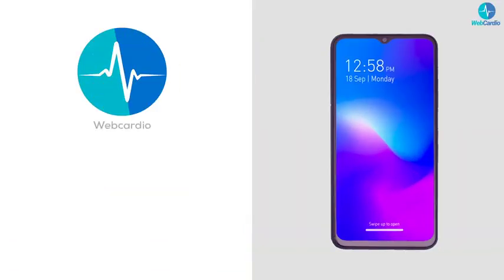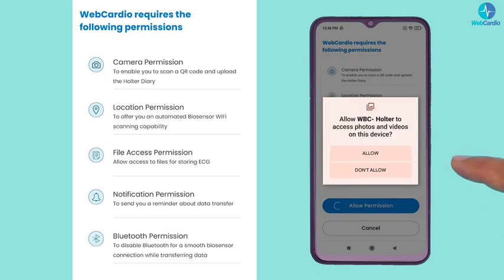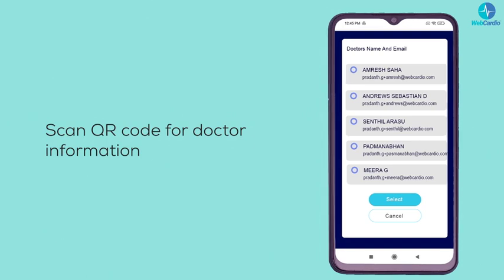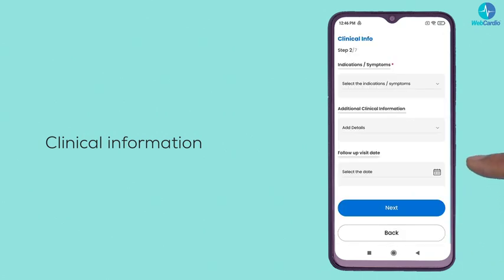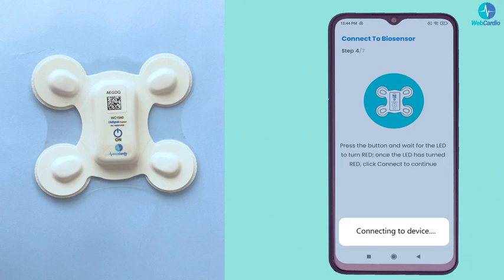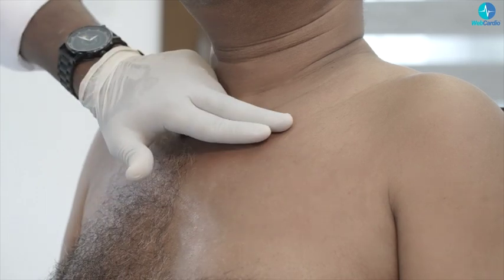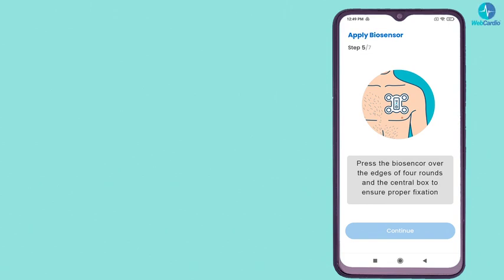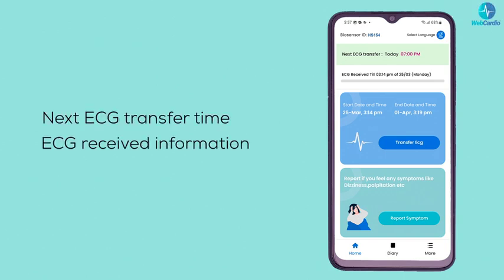Holter Study / Holter Monitoring 24 Hours 3 Days 7 Days Demonstration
Webcardio quick start video Holter Study Holter Monitoring Demo.